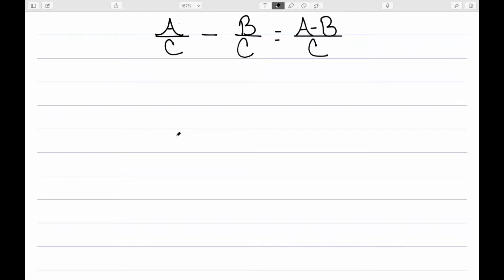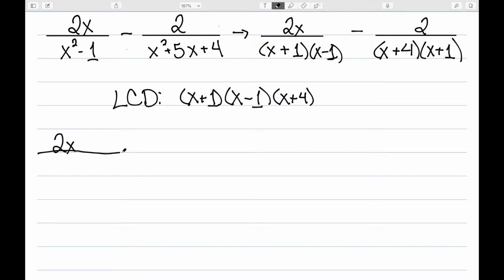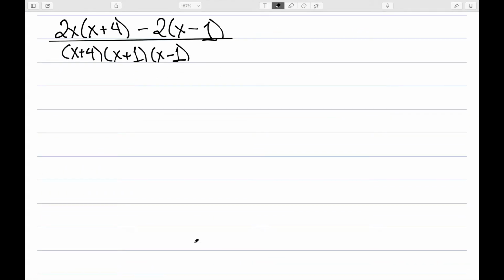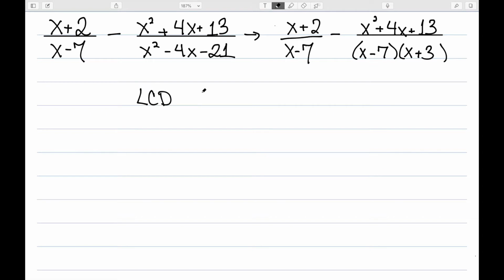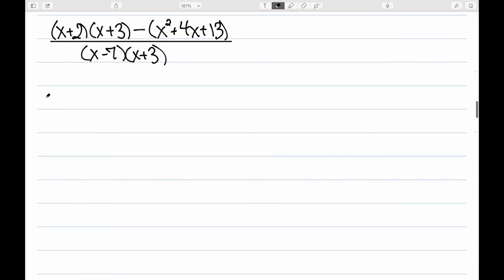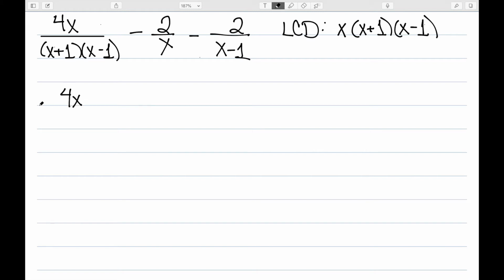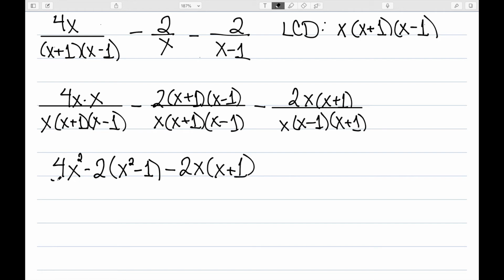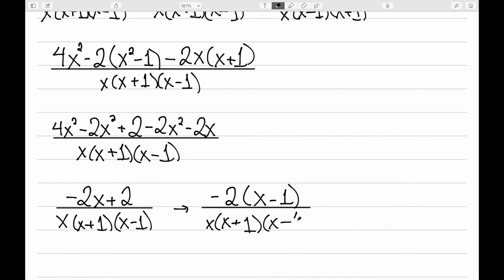Subtracting Rationals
I discuss how to subtract rational expressions using the least common denominator.